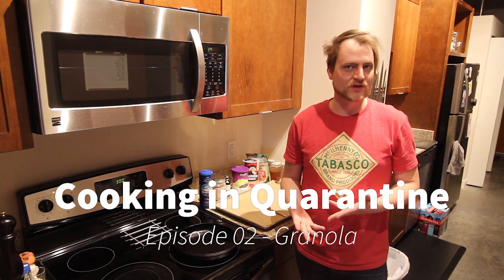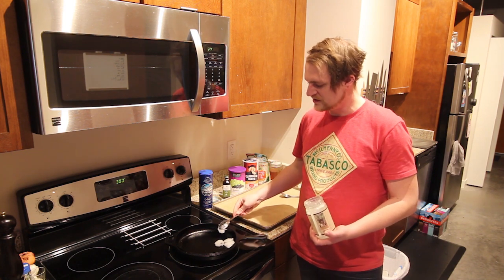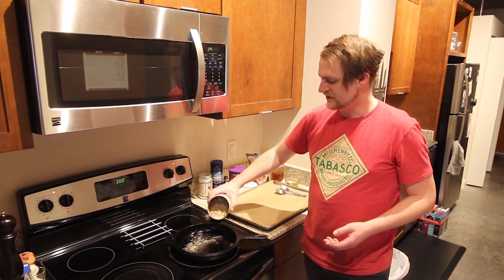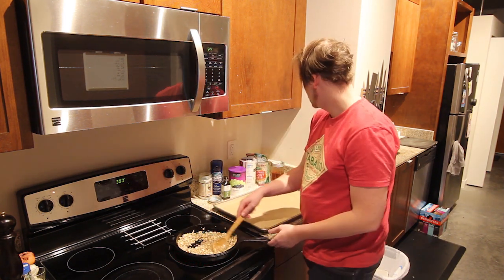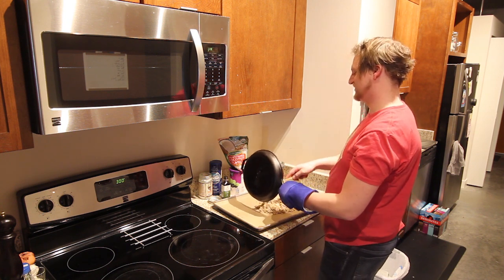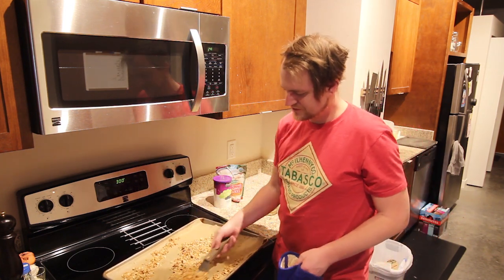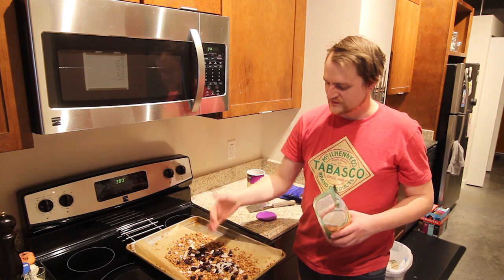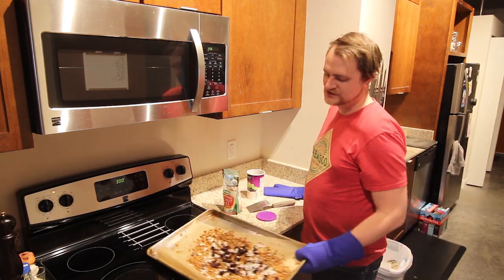Cooking in Quarantine 02 - Granola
Benjamin bakes granola from scratch and adds some extras. Cheap, easy and fun breakfast for days.